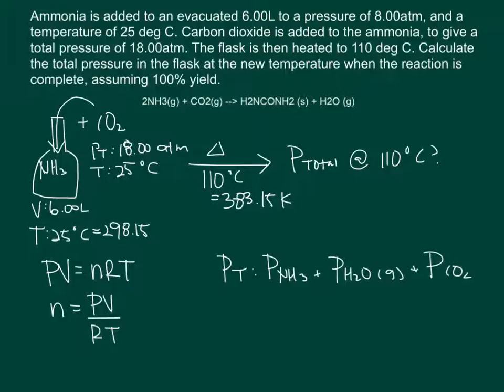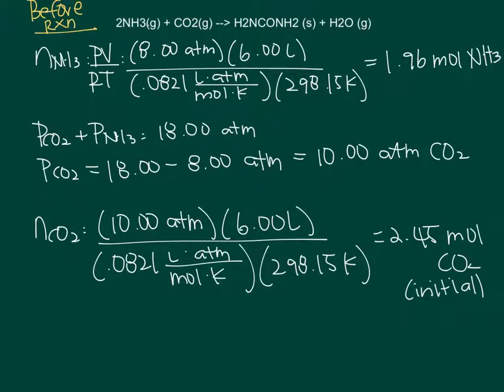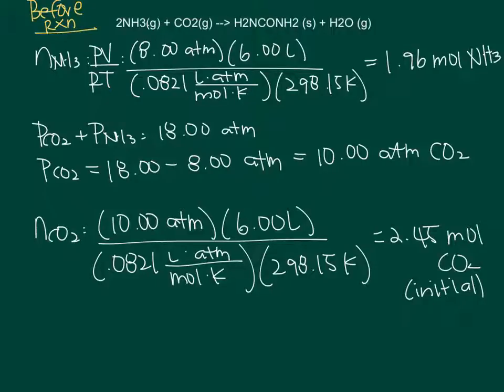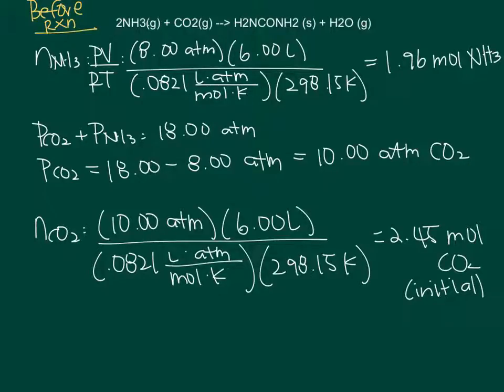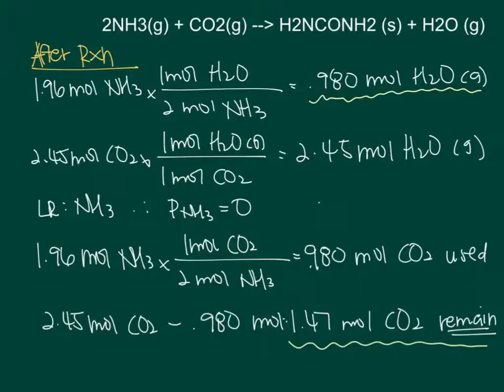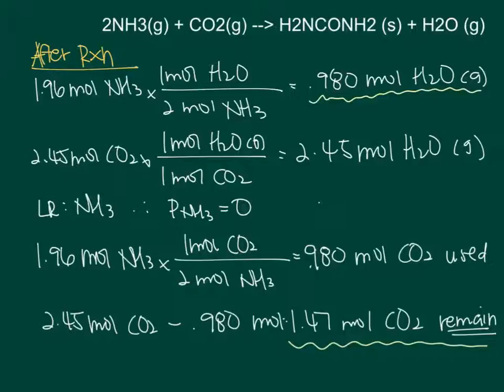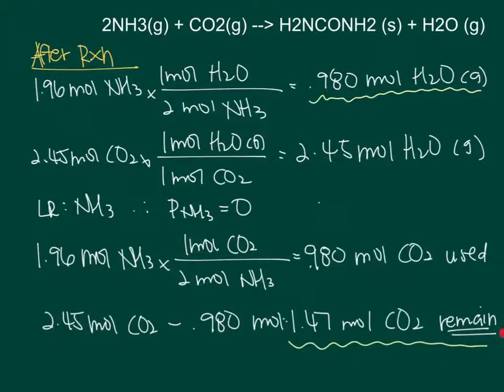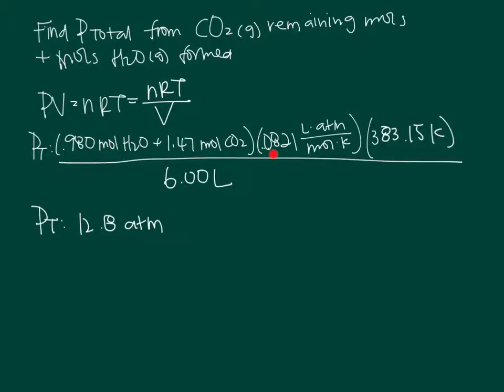Ideal Gas Law and partial pressures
Using ideal gas law to find total pressure in a given volume. Class assignment now used for review purposes.